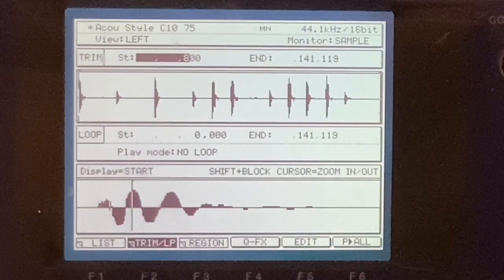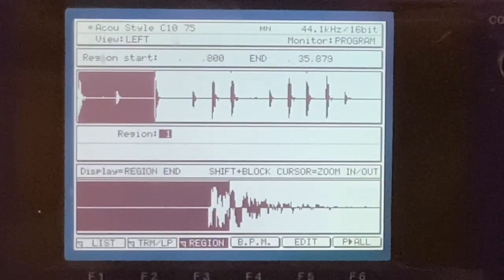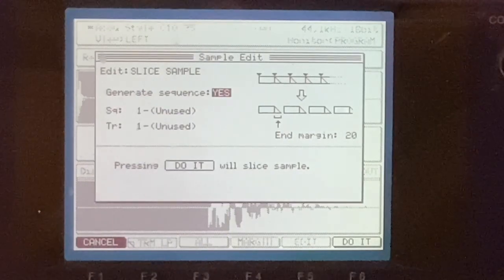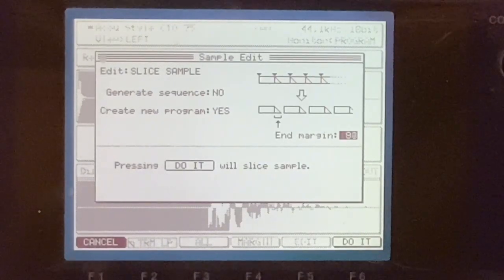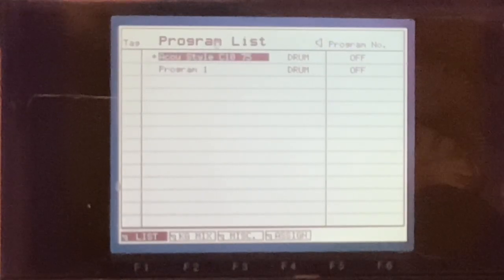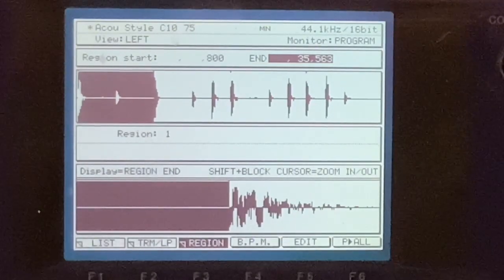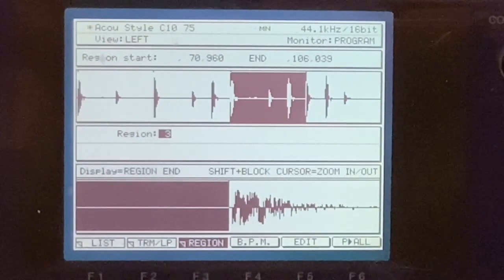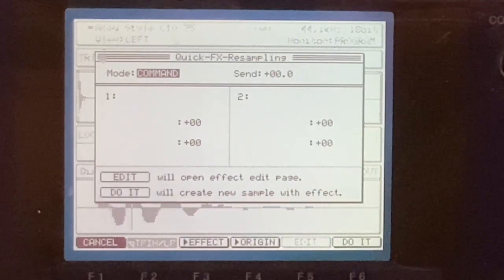The Akai MPC 4000 And Why You Should Buy One PT 10 | Sample Edit Button Explained 2 Of 3 !!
This is part ten chapter 2 of 3 of a 3 part tutorial on the Akai MPC 4000 and why you should buy one. In this tutorial I will give a complete breakdown of the uses of the sample edit menu button giving different examples on how to use the sample editing functions.
The MPC 4000 has certain functions that other MPC's do not have and compared to any new sampler or drum machine like for example the new MPC series the MPC One or the MPC Live and the MPC X the Akai MPC 4000 has great capabilities when it comes to overall functionality and has superior sound qualities.

KEY SPECS
Sound Generator
Data format: 24bit and 16bit linear WAV
Sampling rate: 44.1kHz, 48kHz, 96kHz
Memory: 272MB standard, expandable to 512MB with a 256MB 168pin DIMM (PC133/PC100, CL2)
Preset sound memory: 5MB Flash
Recording time: 51mn / 34mn (16/24 bit) mono @ 44.1kHz (272MB)
96m n / 64mn (16/24 bit) mono @ 44.1kHz (512MB)
Polyphony: 64-voice (32-voice @ 96kHz)
Filters: 3 dynamic resonant 2-pole multimode filters per voice
Envelope generators: 2 multi-stage envelopes and 1 ADSR envelopes
LFOs: 2 multi-wave LFO
64-point modulation matrix
Number of simultaneous active programs: up to 128 Parts per Multi, with automated Part mixer

Effects
4 simultaneous internal effects (2 @ 96kHz)
51 effects types including reverbs, delays, chorus, phasers, flangers, 3-band parametric EQ, compressor/limiter, distortion, pitch shifter, wah, and more

Sequencer
Capacity: 300,000 notes
Resolution: 960ppq
128 Sequences
128 Tracks per sequence
64 MIDI output channels (16 channels x 4 output ports)
Song mode: 128 songs, 250 steps per song
MIDI Sync: Master/Slave, MIDI Clock, MTC, MMC
SMPTE Sync: Master/Slave
Step edit, Piano Roll edit, Drum Grid edit

Drumpads
16 velocity and pressure sensitive pads
6 pad banks
16 Levels: Velocity, Tuning
Automated Pad Mixer (Level, Pan and FX send)
Track Mute and Next Sequence features for live performance

Q-Link
2 sliders and 4 rotary knobs
Assignable to internal sampler controls: pitch, filter cutoff, resonance, LFO, attack, decay, and more
Assignable to internal effects parameters
Assignable to external Midi Controllers
Q-Link Sequence feature

Connections
Record Input (L and R): XLR - 1/4"; jack combo x 2, balanced
Phono Input; RCA x 2 with RIAA EQ
Stereo Output (L and R): XLR x 2 and 1/4” jack x 2, balanced
Individual Outputs: 1/4" jack x 8, balanced (option)
Headphone Output: 1/4" stereo jack x 1
Multi-channel ADAT Digital I/O: Toslink optical x 2 (option)
MIDI: 2 x MIDI In and 4 x MIDI Out
SMPTE In/Out: 1/4" jack x 2, balanced
SCSI: 50pin high density connector
USB: USB: Host x 1, Slave x 1 (v1.1 / Mass Storage Class support)
Footswitches: 1/4" jack x 2

General
Display: 320 x 240 pixels grey-scale graphical tilting LCD
Internal Hard Drive: 80GB
CD-RW drive
Standard accessories: 1x CD-ROM sound library, Power cable
Power: 100-240V AC, 50/60Hz
Consumption: 70W max (with all options)
Dimensions (W x H x D):
20.71" x 6.69" x 17.83"
(526mm x 170mm x 453mm) [with LCD tilted down]
Weight: 23 lbs (10.5kg), excluding drives and options

Options
IB-48P: 8 individual analog outputs
IB-4ADT: multi-channel ADAT digital I/O
B-4D SPDIF I/O with WordClock